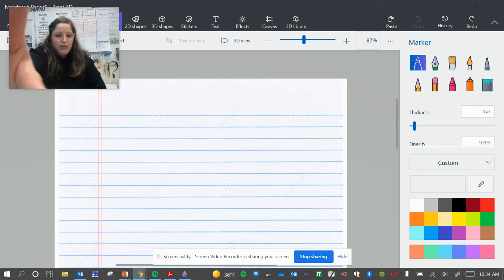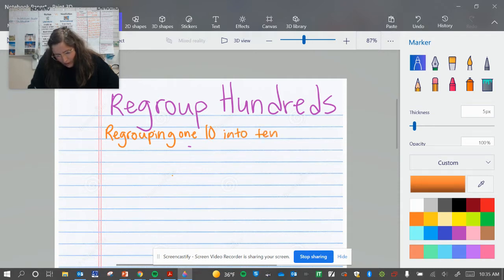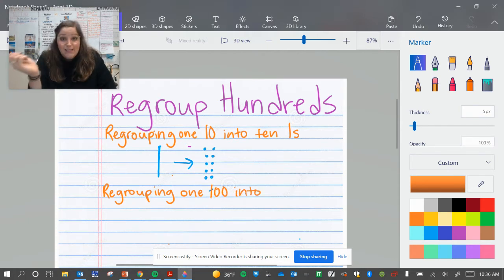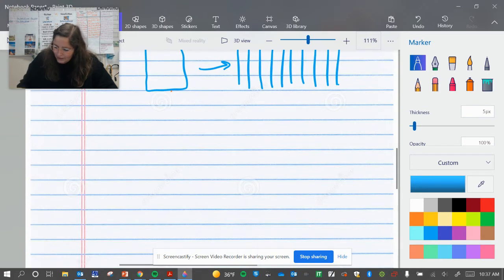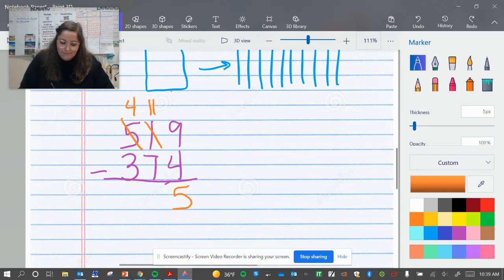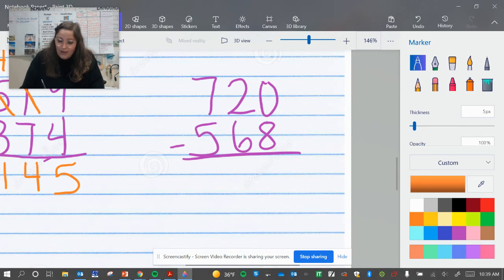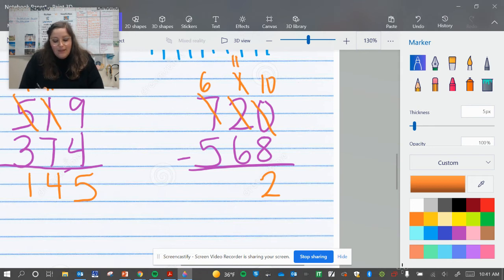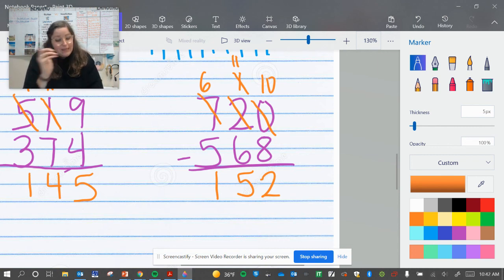2nd Math: 3-Digit Subtraction with Regrouping Hundreds